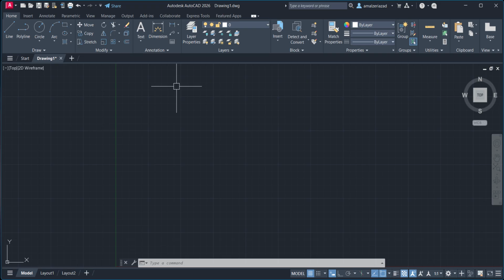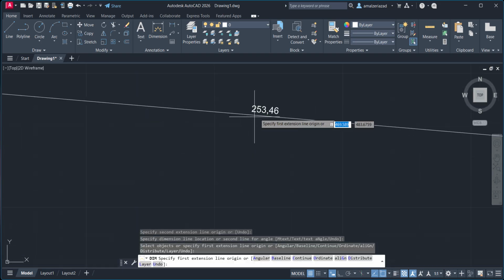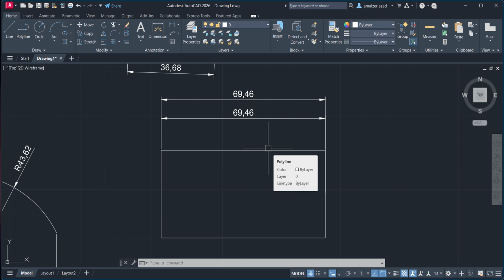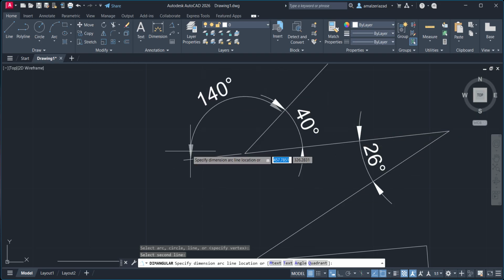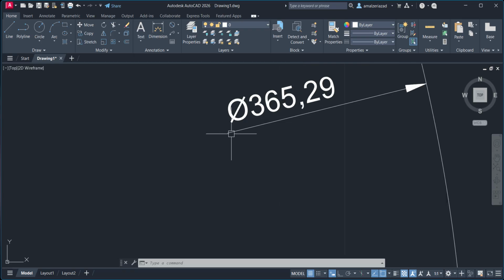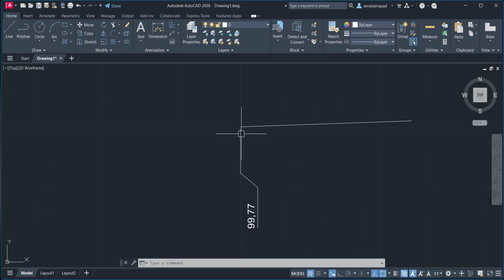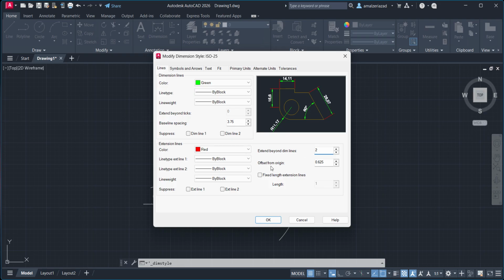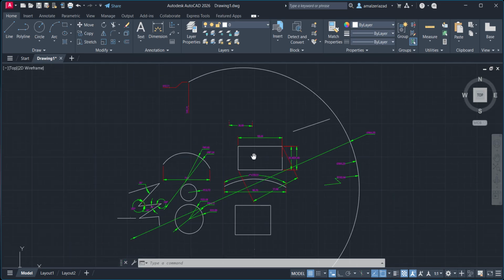AutoCAD Dimension Commands & Dimension Style Manager | Day 8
Welcome to I’m Designer 🎯

This is Day 8 of the AutoCAD Beginner Course.
In this video, you will learn AutoCAD Dimension (DIM) commands, different types of dimensions, and how to properly set up the Dimension Style Manager for professional drawings.

🔹 Topics covered in Day 8:
✔ Linear Dimension
✔ Aligned Dimension
✔ Angular Dimension
✔ Radius & Diameter
✔ Baseline & Continue
✔ Dimension Style Manager settings

🔹 You will also learn:
✔ Text height & arrow size
✔ Units & precision
✔ Best practices for clean drawings

👉 Diploma Students
👉 AutoCAD Beginners & Freshers

📌 Software: AutoCAD
📌 Units: Millimeters
📌 Language: English

👉 Watch Day 1–Day 7 before this video for better understanding.